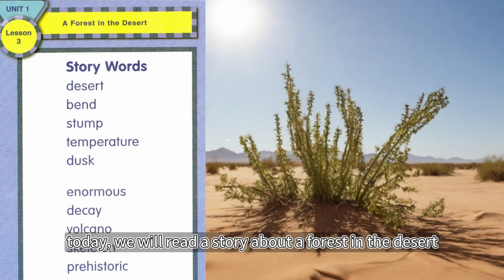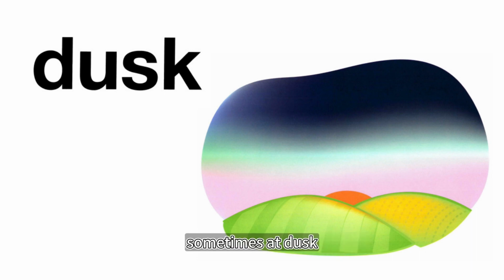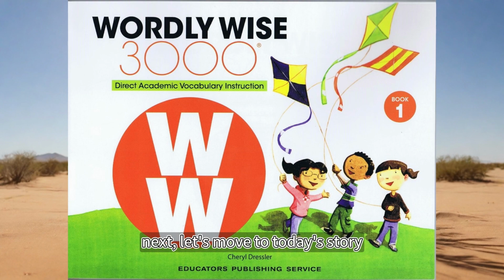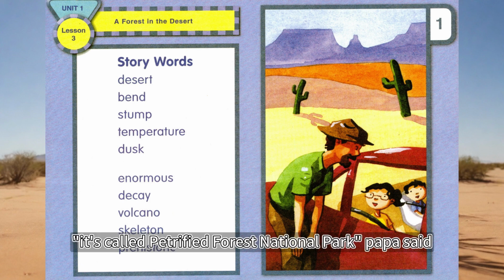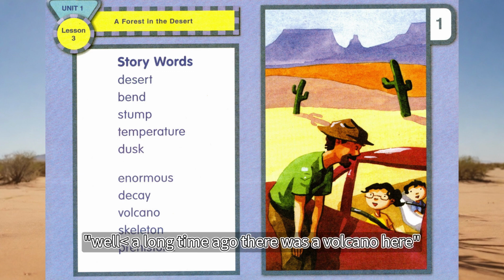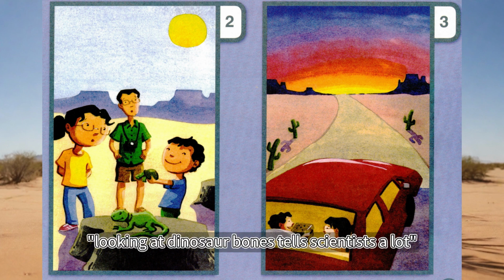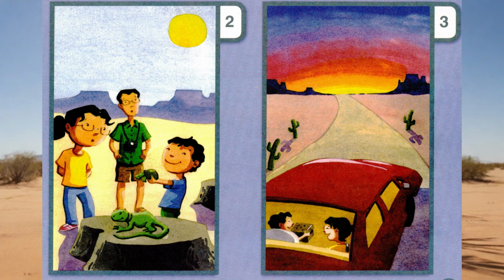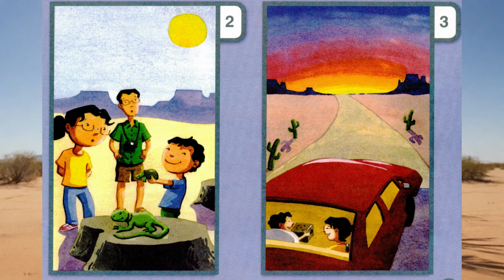A Forest in the Desert|Wordly Wise 3000 Book 1 Lesson 3|Kids Book Read Aloud|StoryTime| ESL Friendly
The story follows Maggie, her younger brother Diego, and their parents as they embark on a vacation to Petrified Forest National Park in Arizona. Along the way, they encounter Ranger Pete, who explains the unique features of the park, including its petrified trees and dinosaur fossils. During their exploration, Diego brings along their pet turtle, Pickles, who requires water and shade due to the desert heat. Ranger Pete provides Pickles with water and even awards him a Junior Ranger badge. The family concludes their visit, marveling at the colorful desert landscape as they head home. Through their adventure, they learn about the importance of caring for wildlife in the desert environment.

If you enjoy the featured books, please support the creators by purchasing.

00:00 Introduction
00:15 Words Learning
02:20 Story Sharing